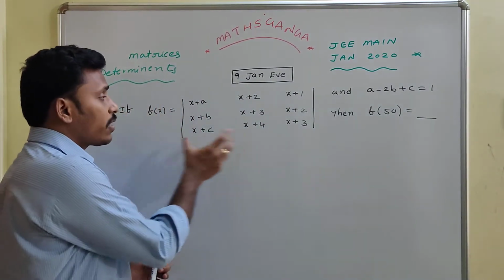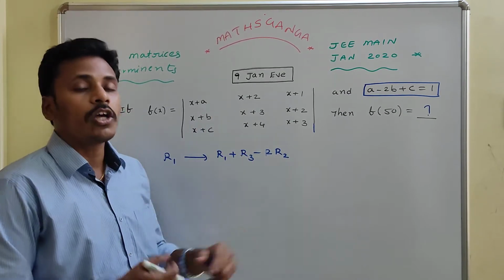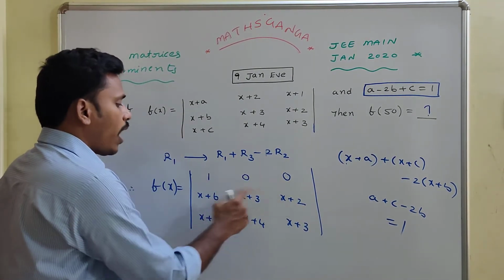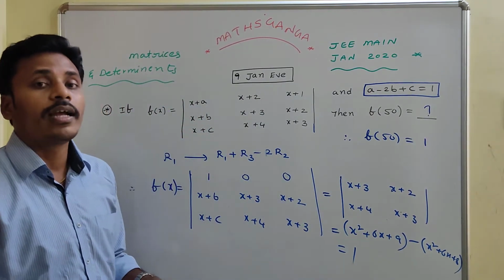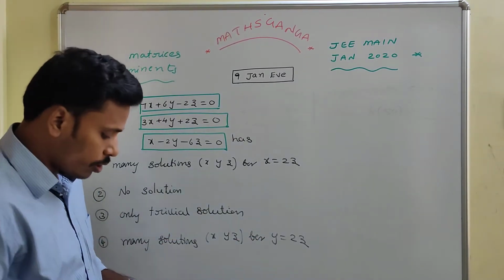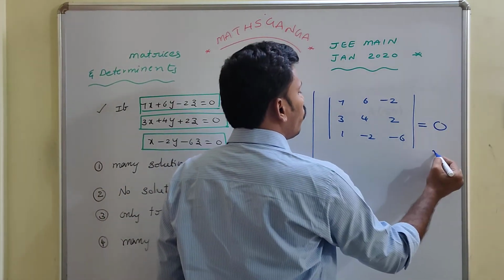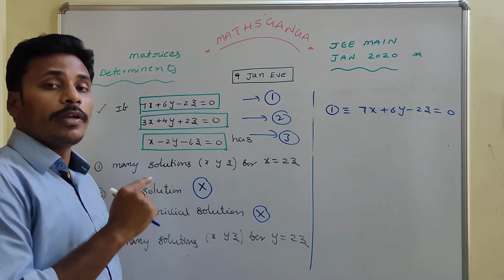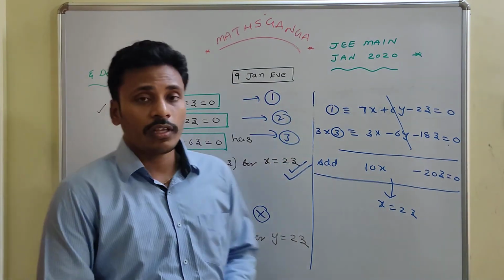archives matrices and determinents from 9 Jan Evening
This video gives you complete 💯 analysis and explanation for questions from matrices and determinents asked in jee main Jan 2020